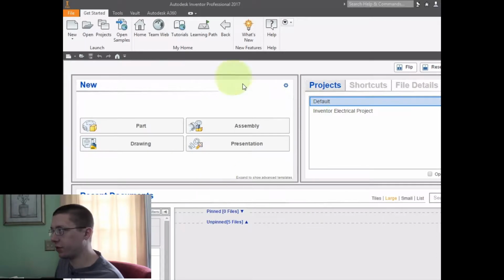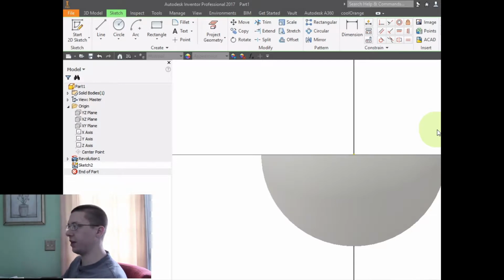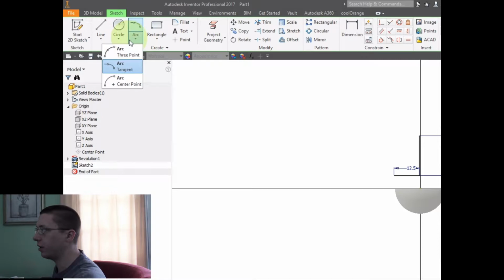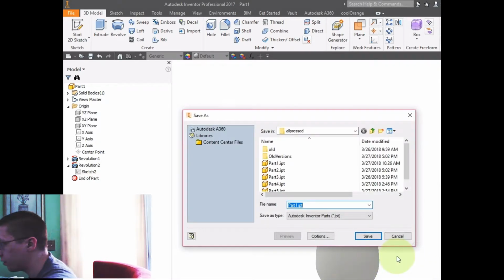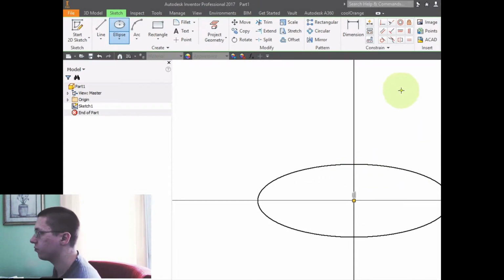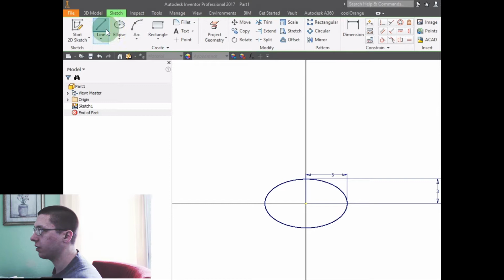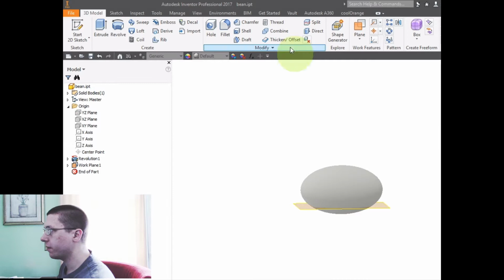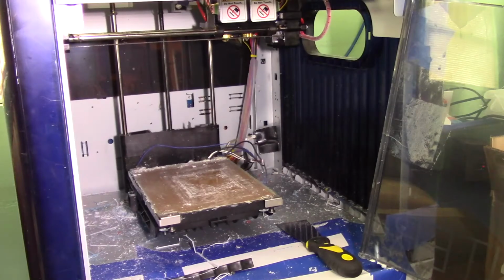3D printed Prank egg for um... er... Easter-fools day 2018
A cool prank using a 3D printer for a special 2018 Easter Fools Sunday!
No candy? No eggshell?* No problem!

This Humpty Dumpty hits a great wall --- and gets a great smash!

*Make one!